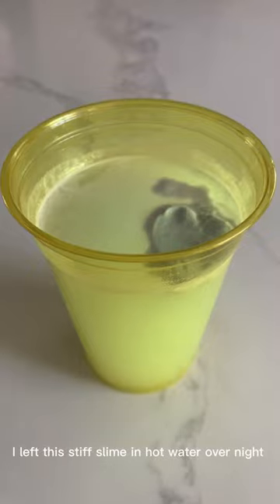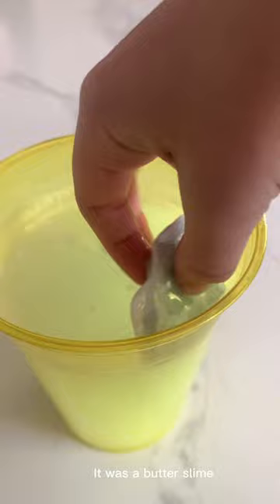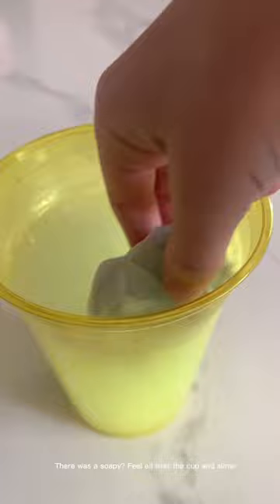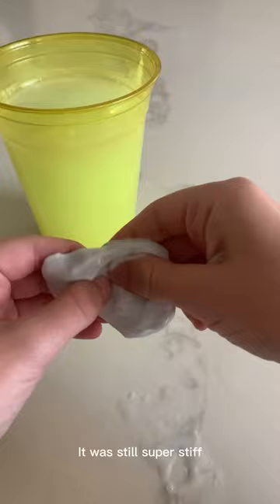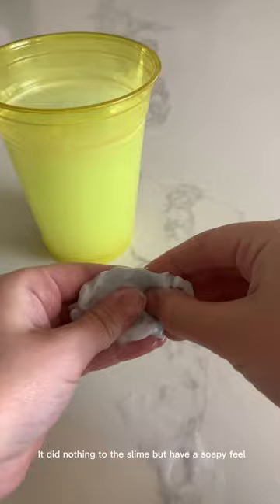I left a stiff slime in hot water overnight..